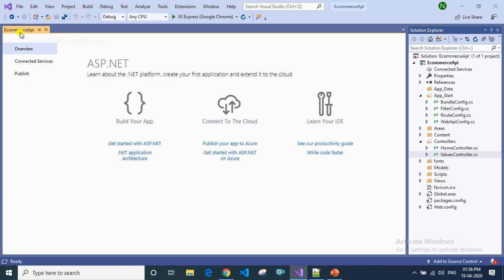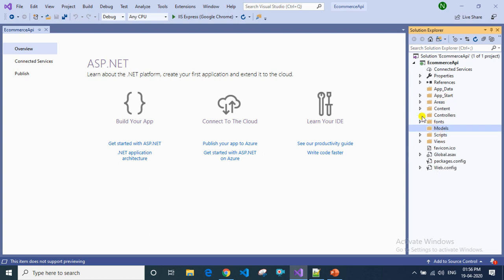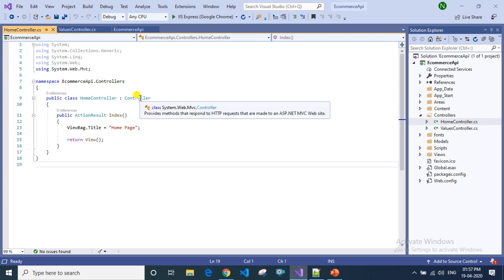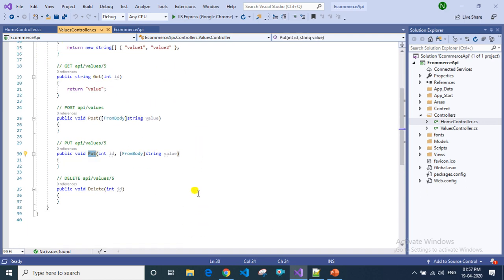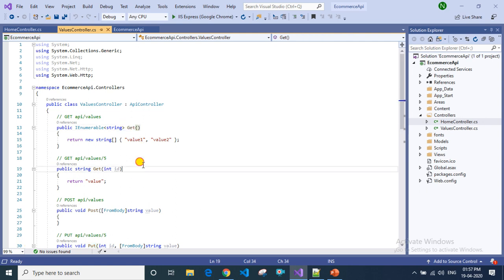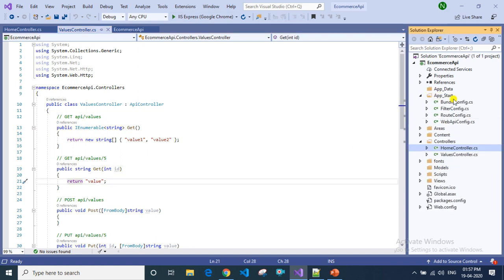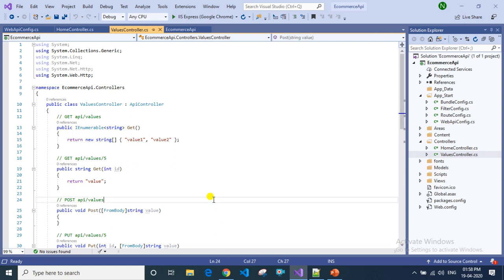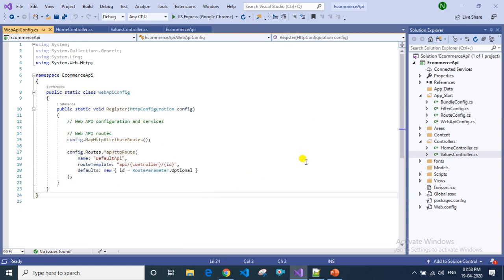Create webapi project (web api project series -1)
1.Intro to webapi
2.How to create webapi project
3.understanding folders created.